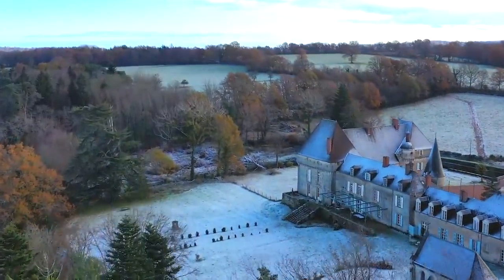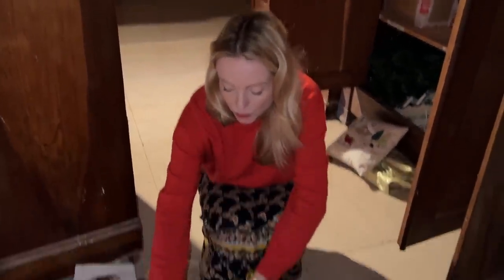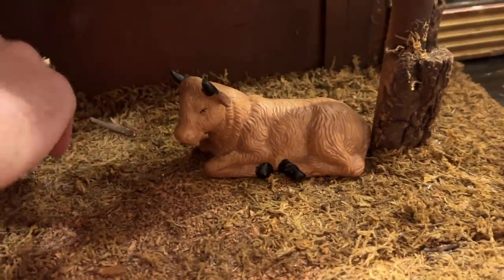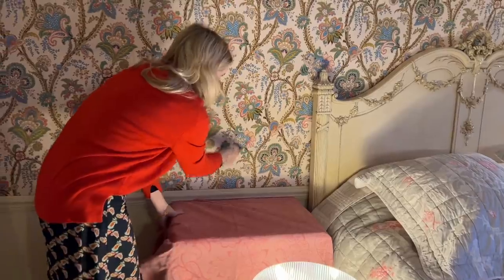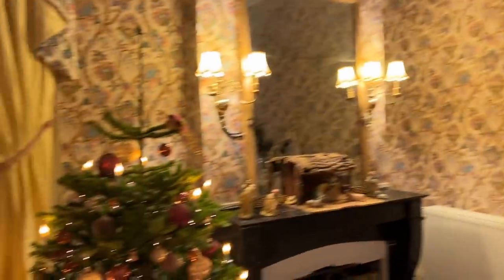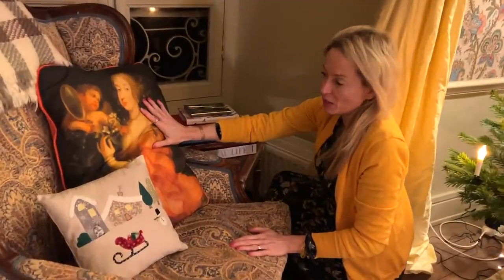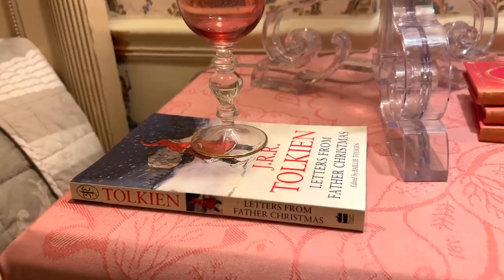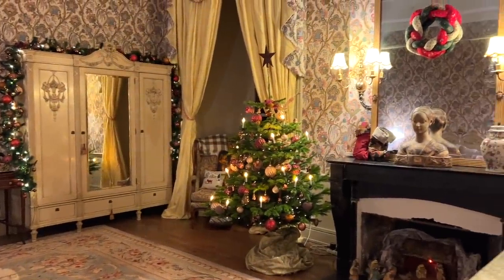PREPARING THE PERFECT CHRISTMAS GUEST ROOM!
THE CHRISTMAS DIARIES: 13th day of ADVENT!!!

We transform one of the chateau's 16th century guest bedrooms into a festive Christmas wonderland...

If you'd like to purchase any of Andie's beautiful 'Lalande Christmas Toile' artwork (starting at €5 per download) go to our shop at:

It's the Vlogmas time of year again - CHRISTMAS AT THE CHATEAU has begun! Happy Advent!
Follow all of us as we get the chateau ready for a spectacular French Christmas.
Each day will be filled with decorating, cooking, gift buying, carol singing and discovering ancient Christmas traditions from around the world.